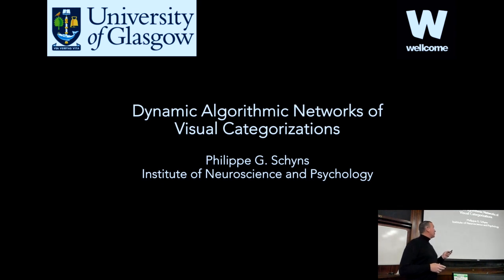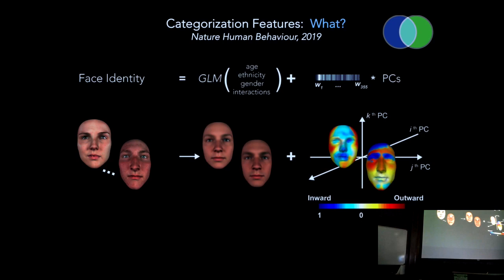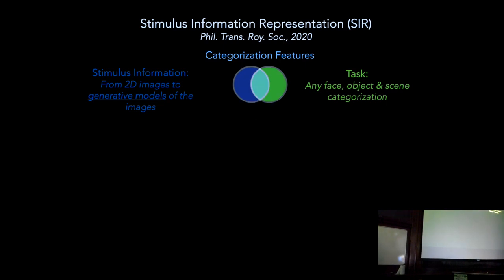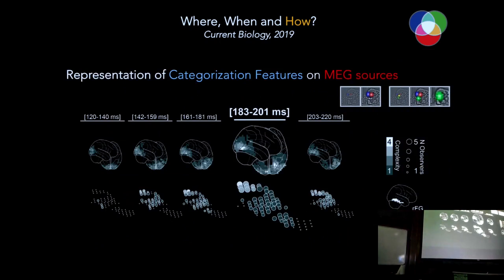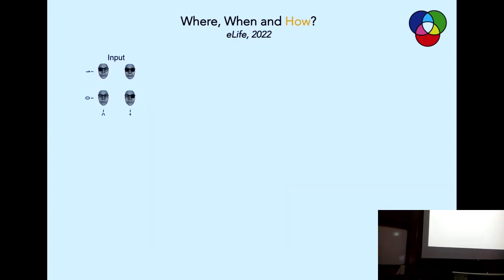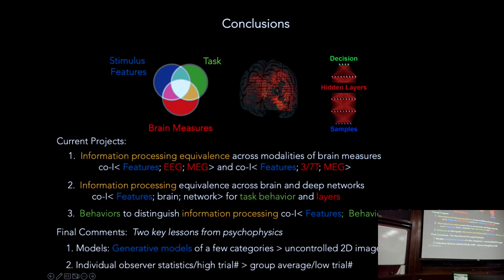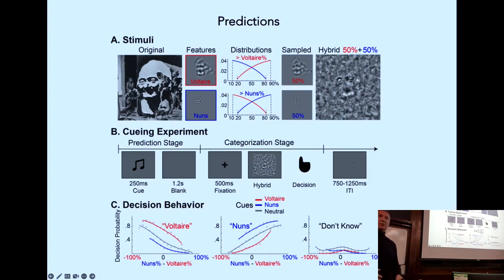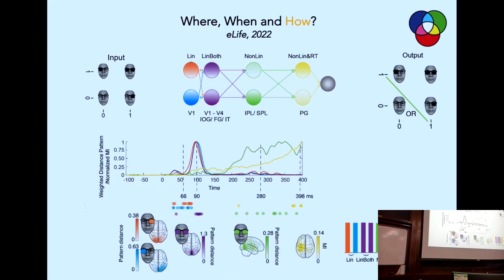Dynamic algorithmic networks of visual categorisations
Date: 03/03/23
Speaker: Prof Philippe Schyns